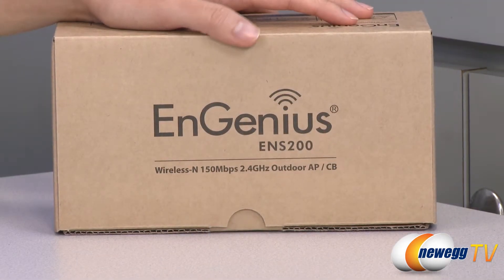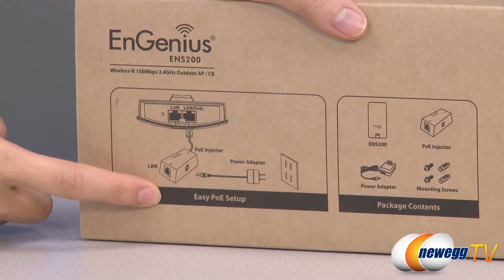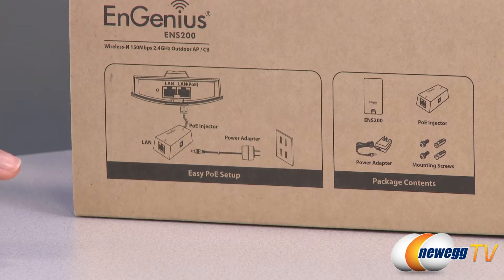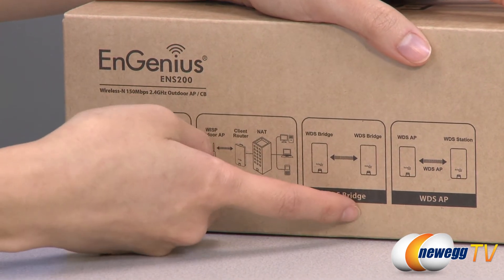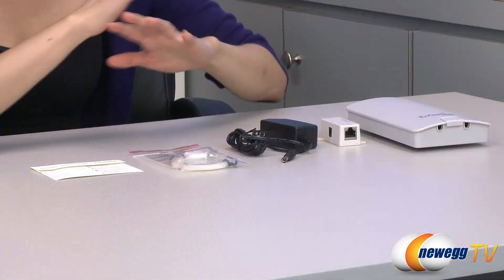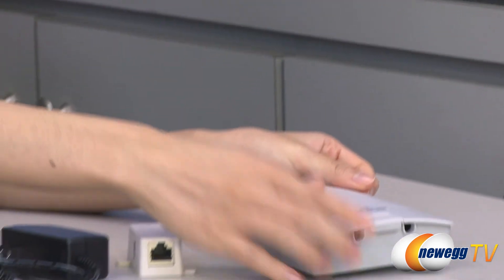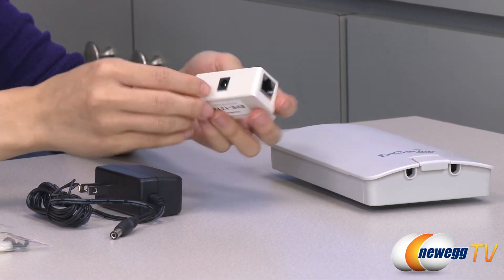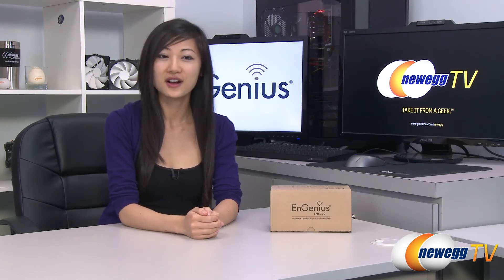Newegg TV: EnGenius ENS200 Long Range Wireless 11N Outdoor AP Overview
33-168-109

Here's a Long Range Wireless 11N Outdoor AP, made by EnGenius, Model: ENS200. Check out the video for more info!

EnGenius ENS200 Long Range Wireless 11N Outdoor AP

- Credits -
Presenter: Joanne
Producer: Lam
Camera: Anna
Post-Production: Anna